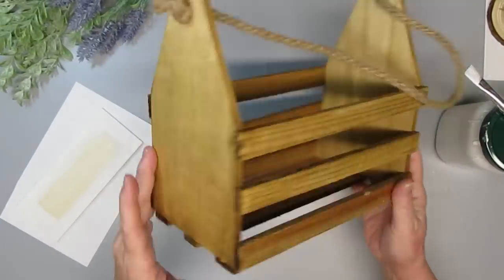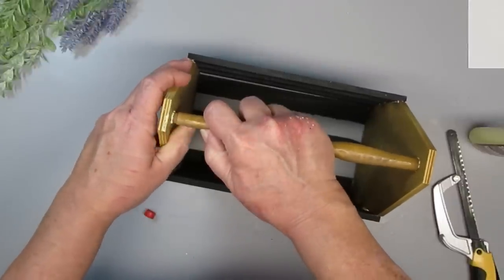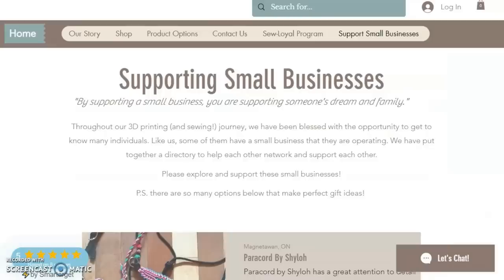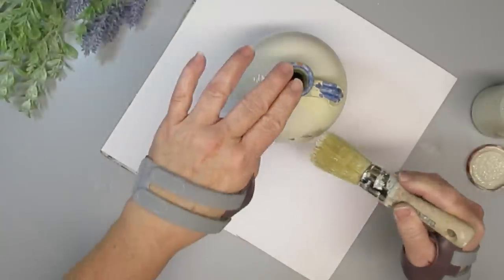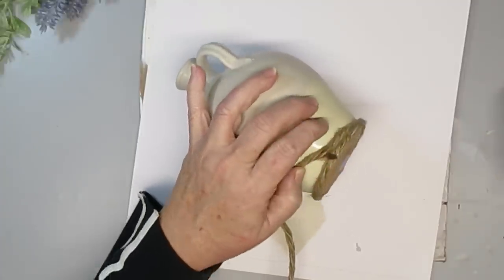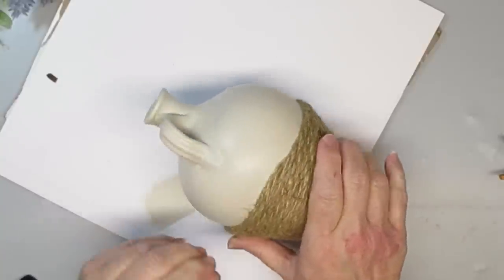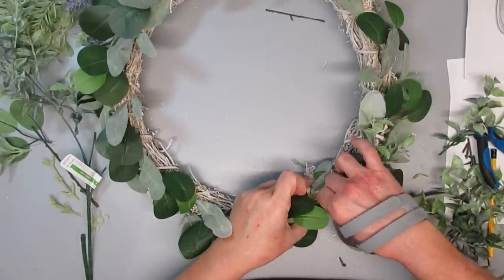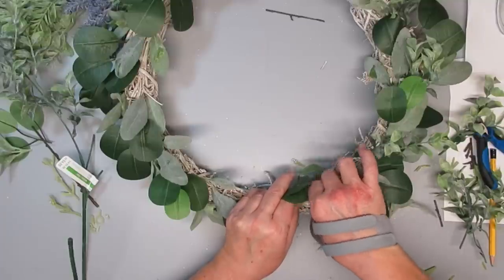🏠RUSTIC FARMHOUSE DECOR IDEAS FOR EVERY DAY!!~Thrift Store Makeovers~Cheap and Easy Decor DIYS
Today's video is all abut rustic farmhouse decor ideas that you can use every day! Mostly thrift store makeovers that are cheap and easy decor diys! Enjoy!

Code: SCHWOWIN

My Favorite Amazon Products:

Pine Picks:

Long Needle Pine Picks:

White Pip Berry Garland:

Hoto Rotary Tool:

Folk Art Multisurface Paint:

Lamb's Ear Greenery Vine:

Stamp Cleaning Pad:

Stamp Cleaner Spray:

Artificial Lavender:

Artificial Boxwood Pointed Leaves:

Artificial Boxwood Round Leaves:

Teflon Heat Resistant Sheets and Tape:

Americana Gel Stain:

Miter Shears:

AdTech Glue Gun:

Starbond Products:

Medium Glue:

Accelerator Aerosol:

Thin, Medium & Thick Glue plus Accelerator Aerosol Bundle:

Fabric Scissors:
Rotary Cutter for Fabric:

14" Paint Stir Sticks

Sharpie Oil Based Paint Pens, pack of 3:

Krylon Spray Paint Trigger:

Weldbond Glue:

DIY Chalk Paint Recipe:
2 parts acrylic or latex paint
1 part pure talc (Do not use cornstarch baby powder it won't work because the cornstarch is too slippery!)

Talc Powder: